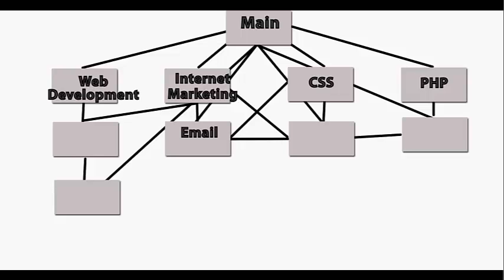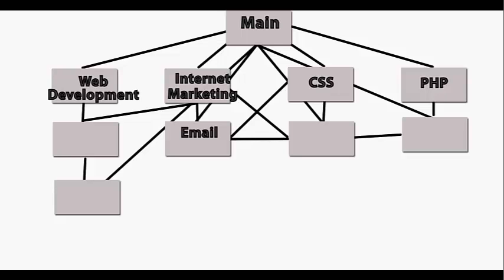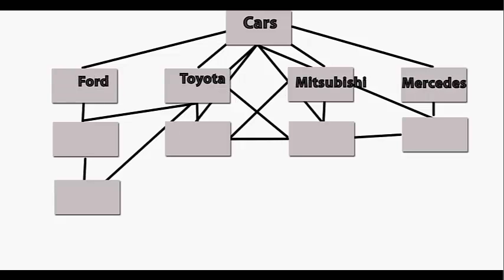SEO - Tutorial 26 - Authority Site Structure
Talks about the website structure of Authority Site Structure. How to place keywords in websites structure and how to get the most out of your authority website. Techniques including silo structure, link diversity, mini sites, contextual backlinking, internal backlinking and external backlinking. I also give examples around a car site and Amazon.